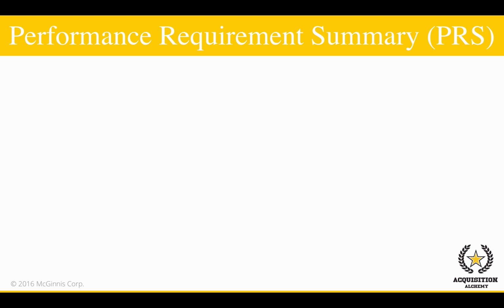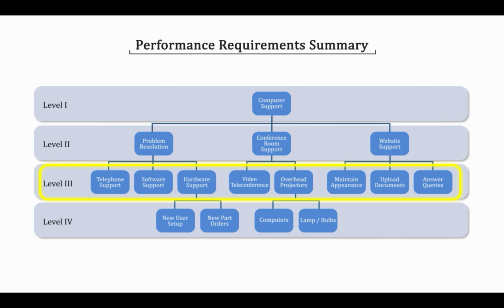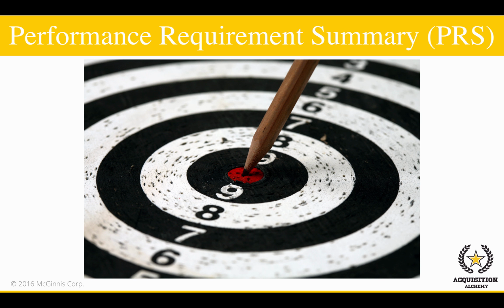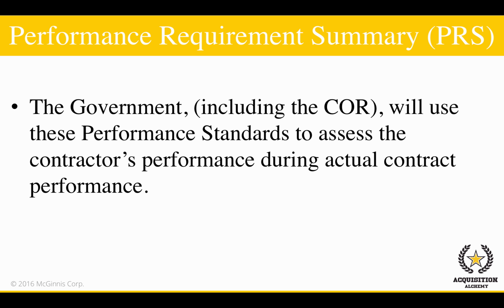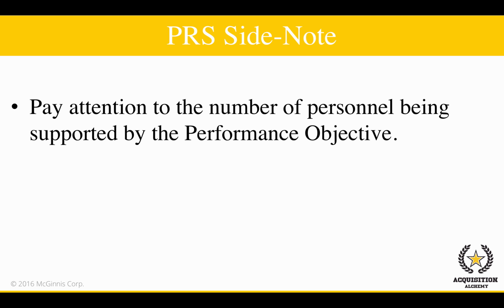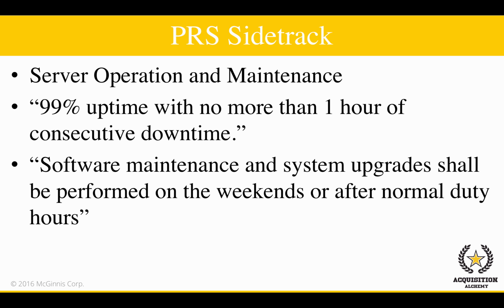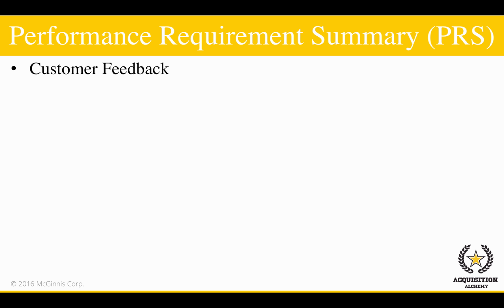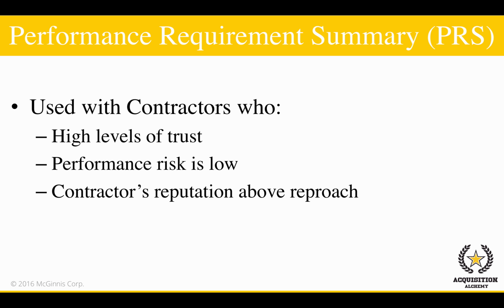(5) Performance Requirements Summary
This training session will inform the Contract Specialist about the Performance Requirements Summary (PRS) and how it’s used. This training session also describes the four (4) elements of a PRS, the process of selecting the most important performance objectives, and demonstrates how to transition the performance objectives chosen for a WBS into the actual PRS matrix.